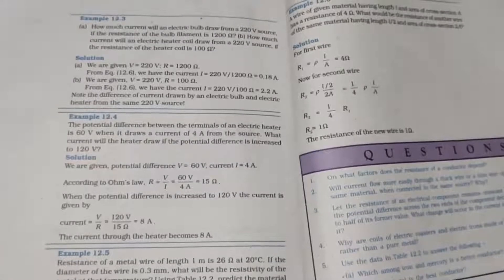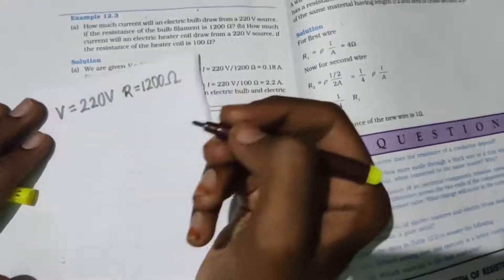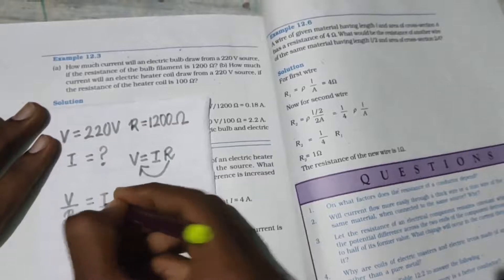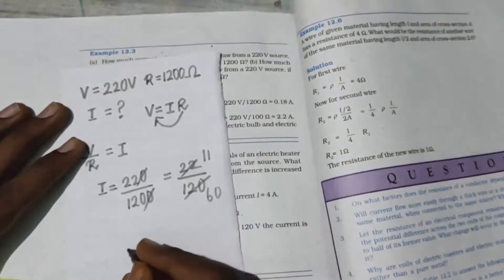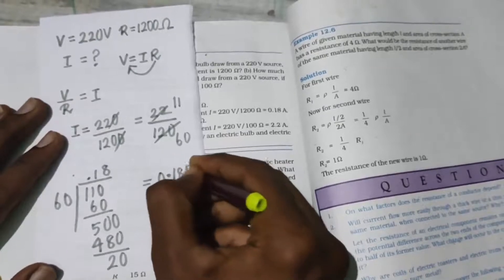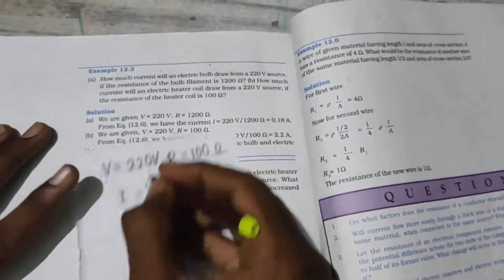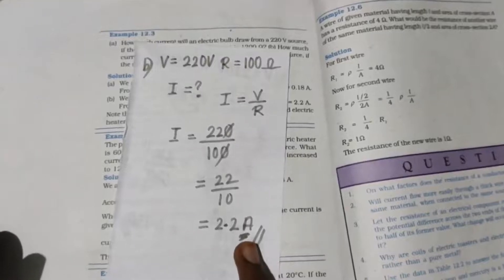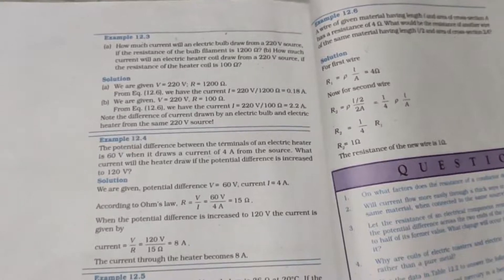cbse class10 science chapter 12 electricity solved example 12.3